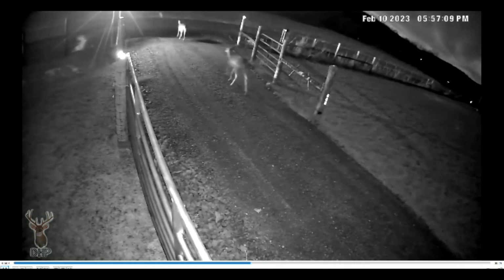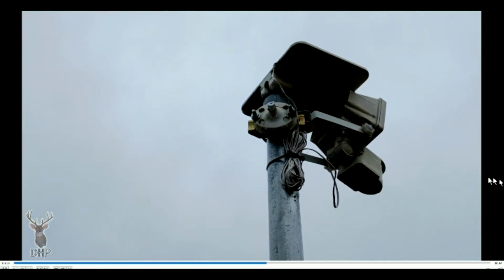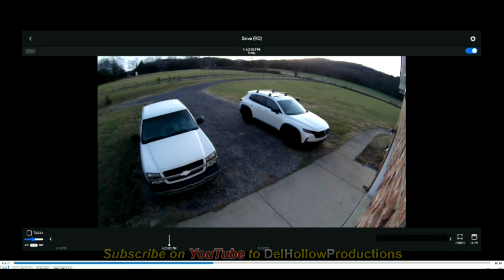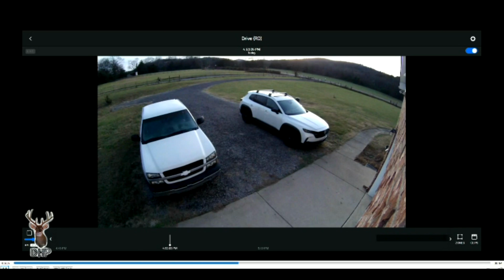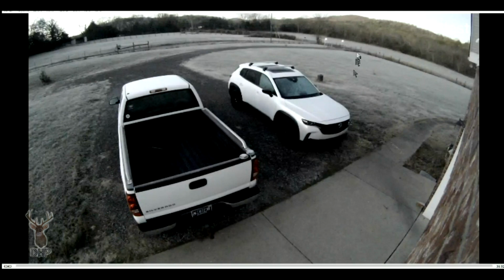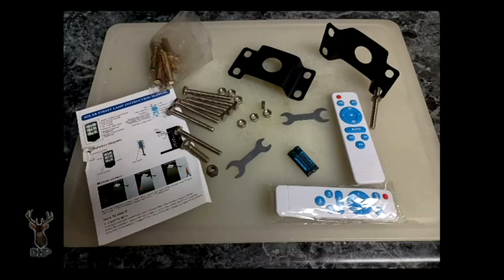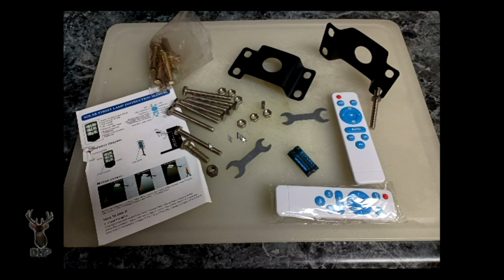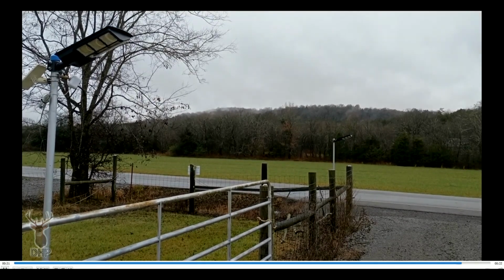S13E35 - Amazon - ZJOJO Solar Parking Lot Lights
This is a review of a pair of solar parking lot lights from Amazon. Most of the offerings there look strikingly similar. These are pole, sq-post or wall mount. I replaced a Harbour Freight lamp that failed. Video includes a brief wildlife clip.